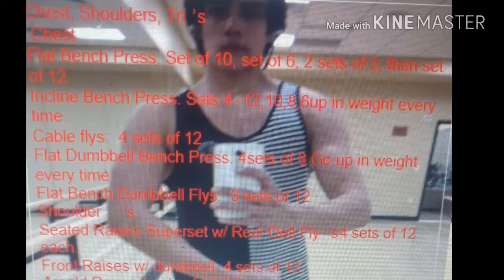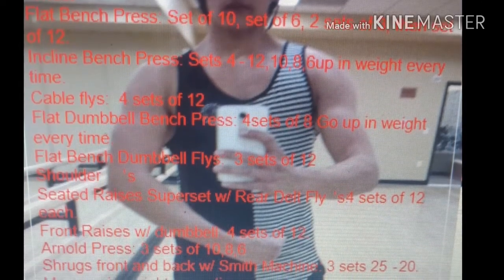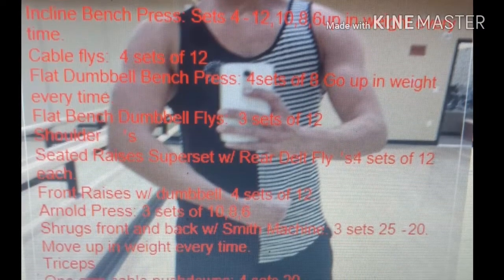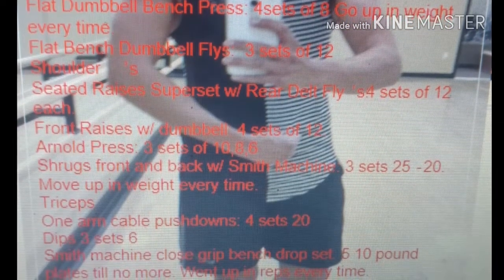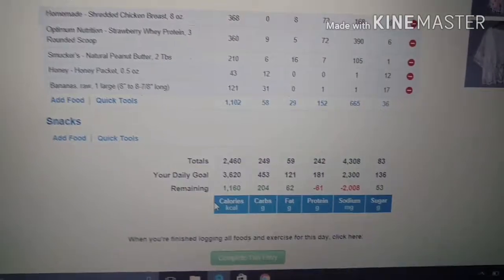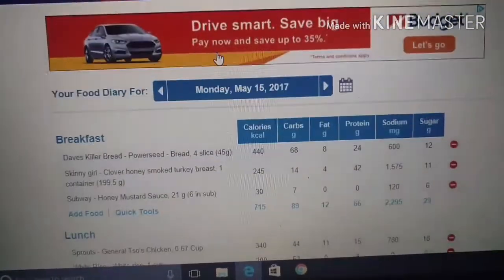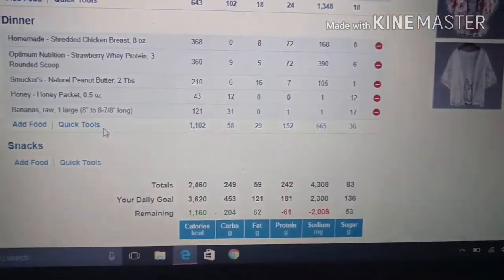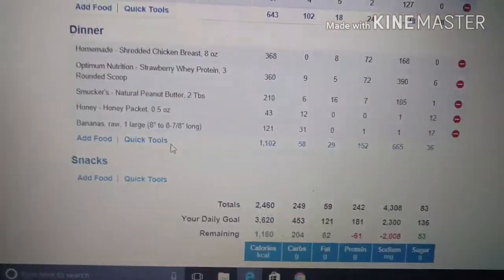Journey to 250 Part two.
Workout description in video.